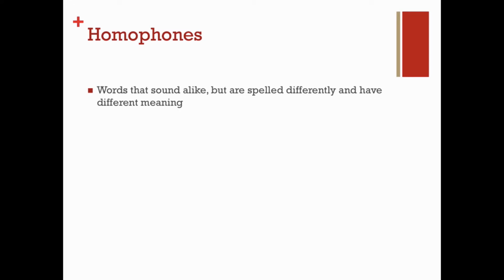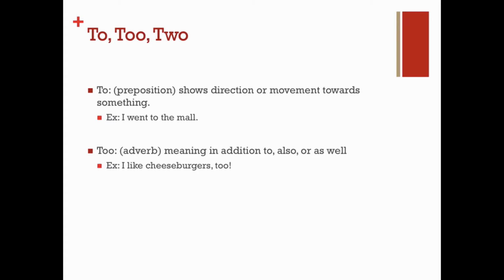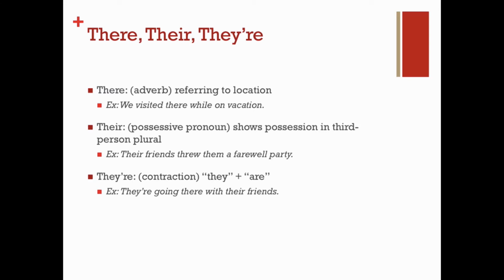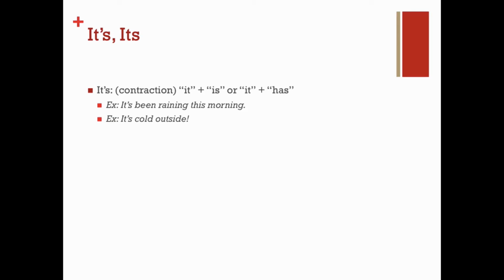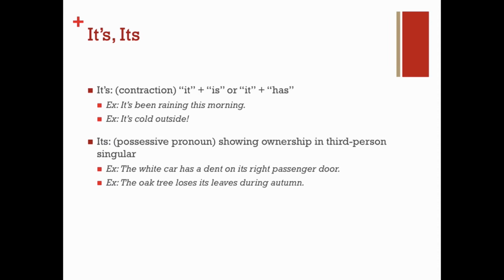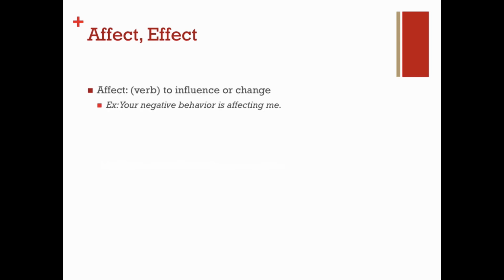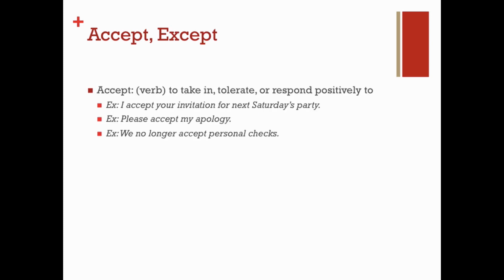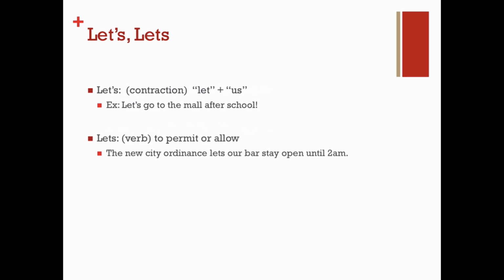Word Blunders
Defining homophones and taking a closer look at some common homophones in English. Your vs. You’re, Its vs. It’s, There vs Their vs Their, and others!